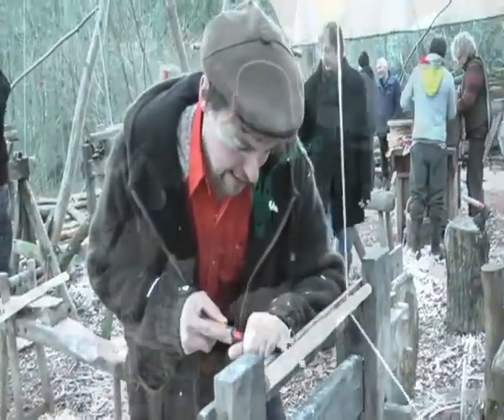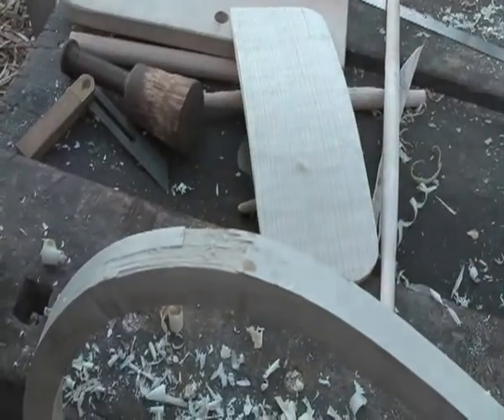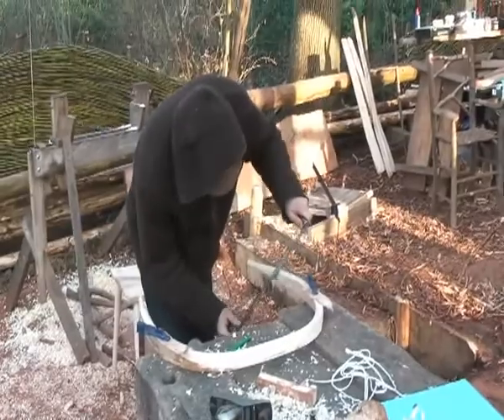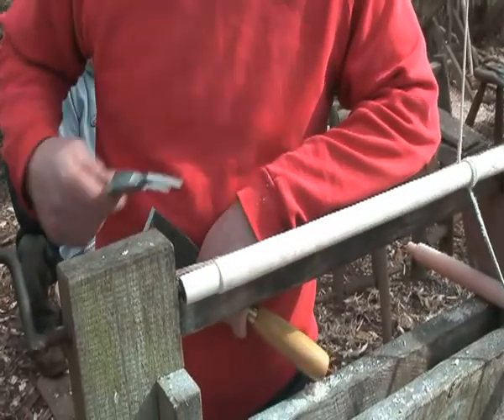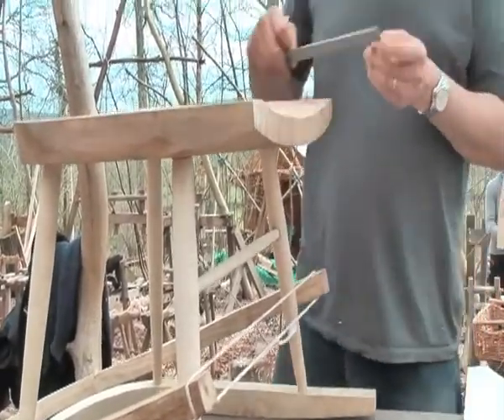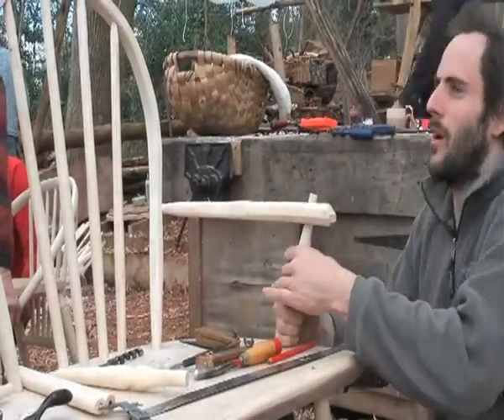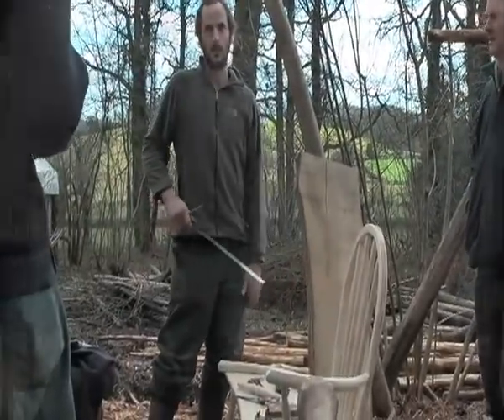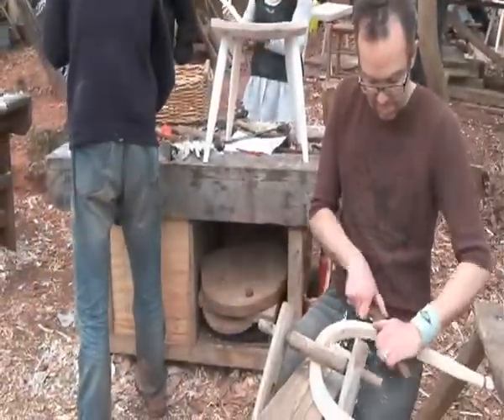Bodging Milano, 2010 part 1